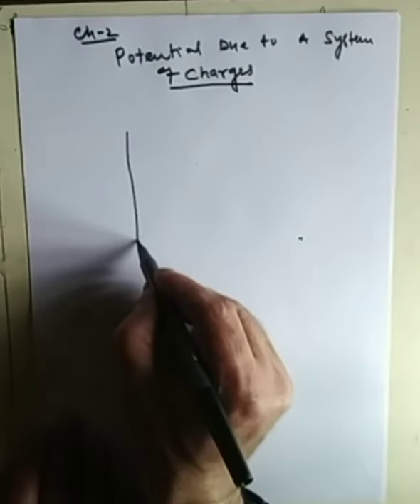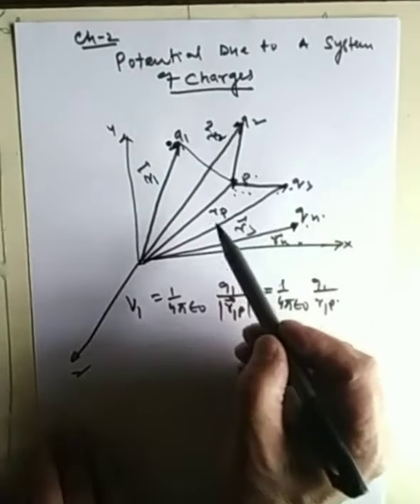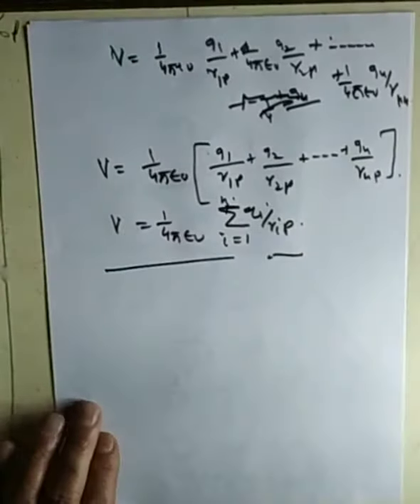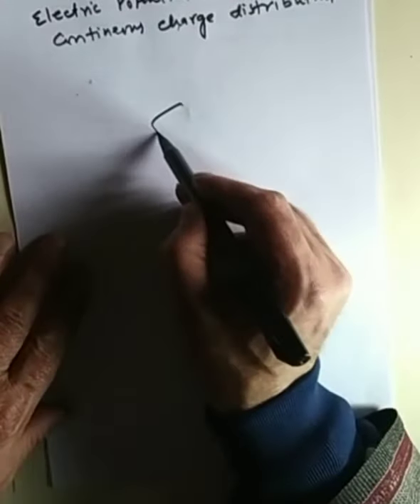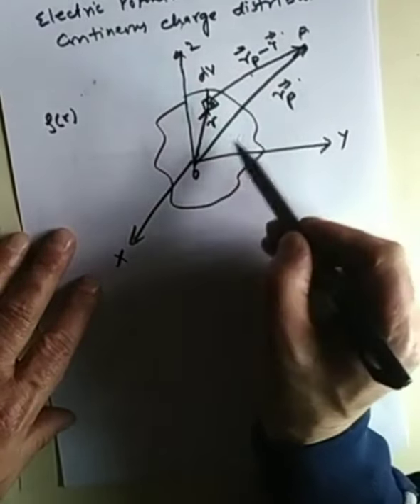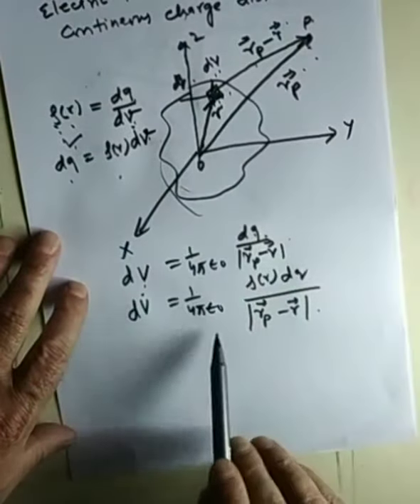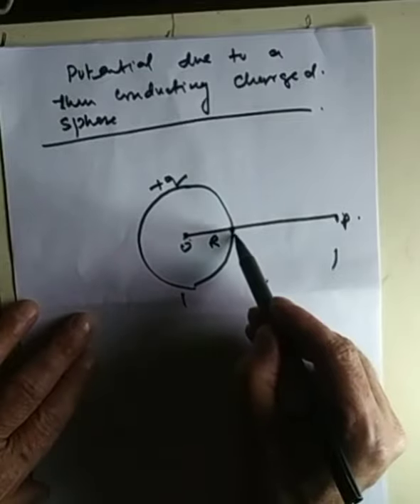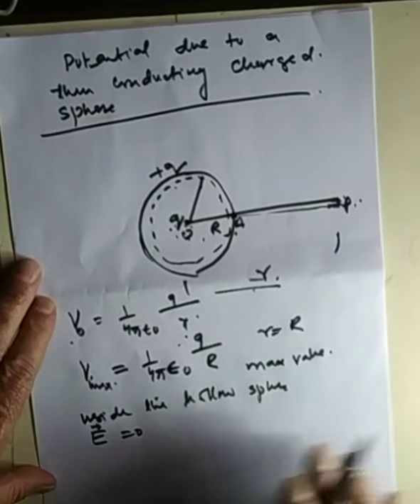NCERT physics class 12th chapter 2 Electrostatic Potential